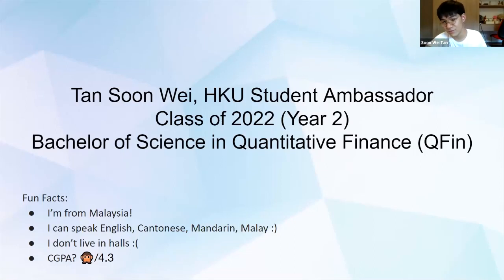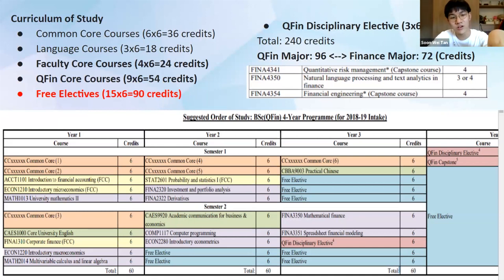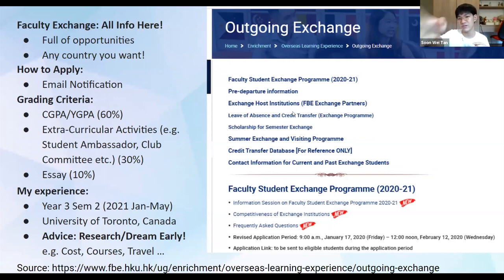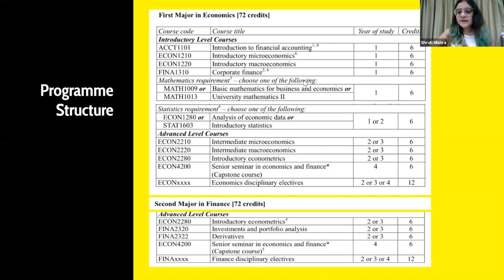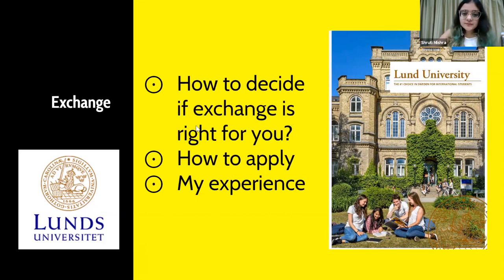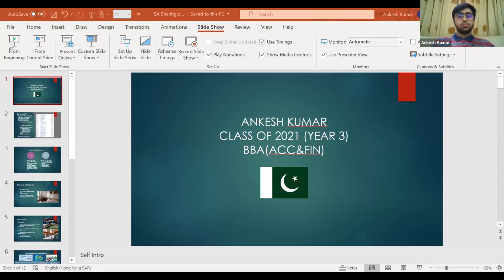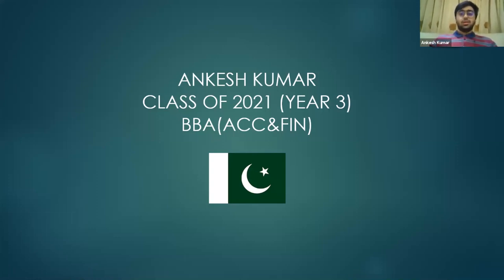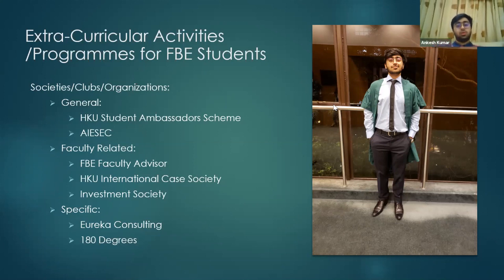Student Sharing from the Faculty of Business and Economics